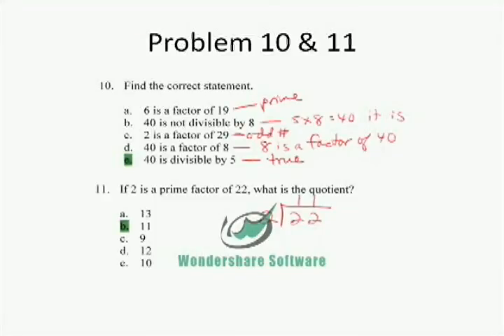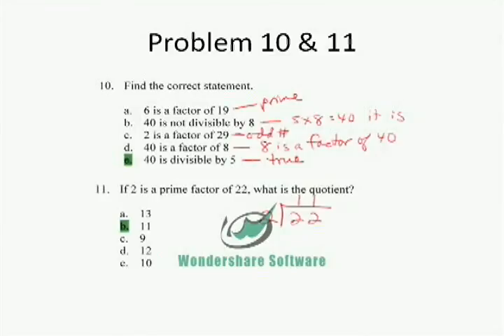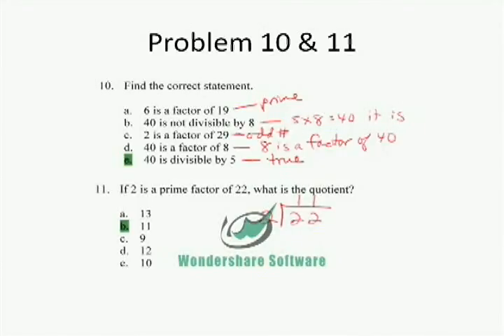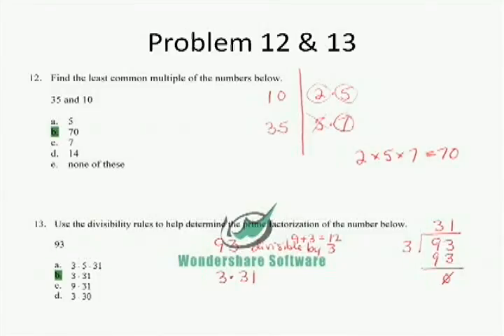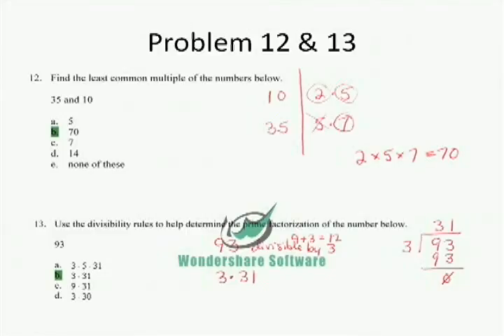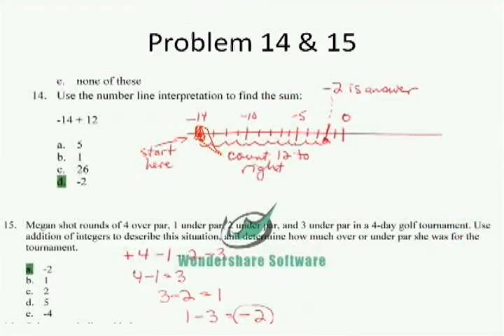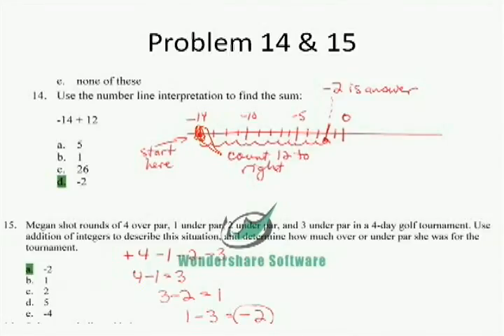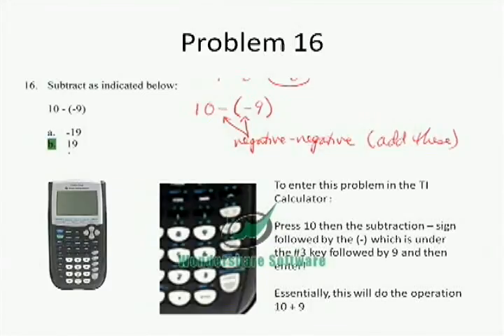Chapter1Pre-test10-16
Algebra, Chapter 1